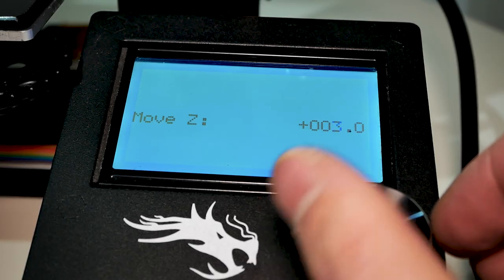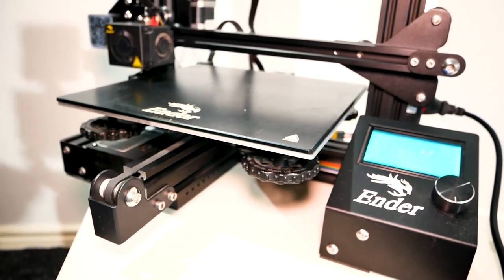Doesn't print right? Beginners guide to 3D printing maintenance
INFO:
Beginners guide to 3D printer maintenance. How to keep prints from failing and solving basic mechanical problems:

My 3D printers:
Ender 3
Ender 3 v2

1:00 -  clean up
1:25 -  get mechanical
2:07 - adjusting roller wheels
4:12 - belt tensioning
5:02- extrusion drive
5:53 - hot end
8:01 - bed levelling

Parts featured in this article:
Roller wheels
Belt tensioner
Geared extruder
Tube cutter
Spare nozzles
Capricorn tubing
All-metal extruder
BL Touch
Glass bed
Replacement bed carriage

Ivan S, Jon R, Ha-Dida, Alan C A, Odd Magne N, Rick W, Herik A, Tommi A, Daniel G,
Leroxy, Mark A, Nodle, Marta H, Michal T, Natasha W, Paul S, Peter K

Special thanks to my November supporters:
Michael M, Kent S, Chris S-S, Edwin D, Ing.Büro, Jonathan H